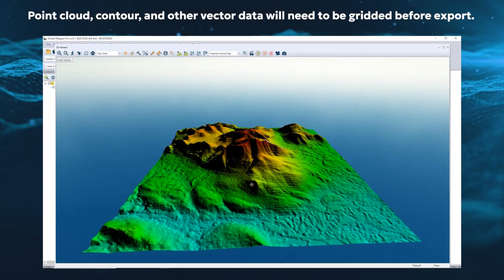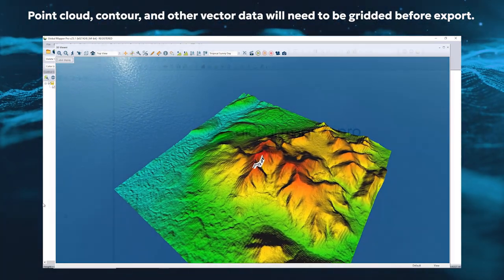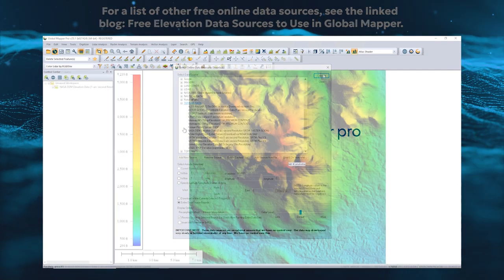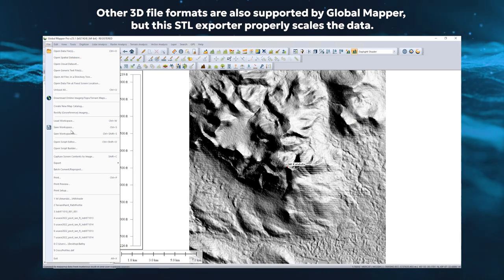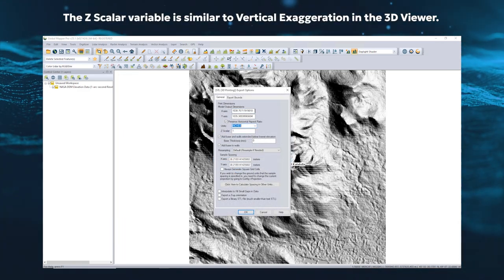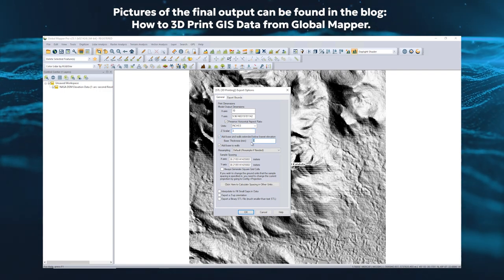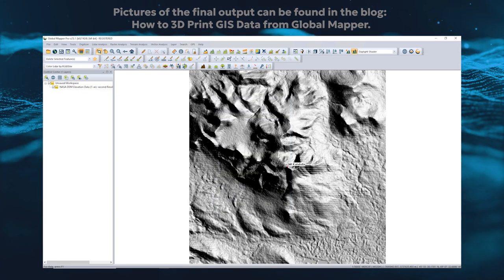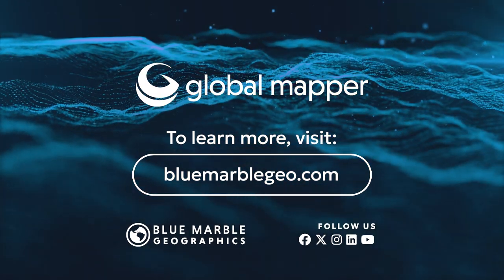How to 3D Print GIS Data from Global Mapper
In this vlog, we dive into how to generate STL files for 3D printing from Global Mapper!